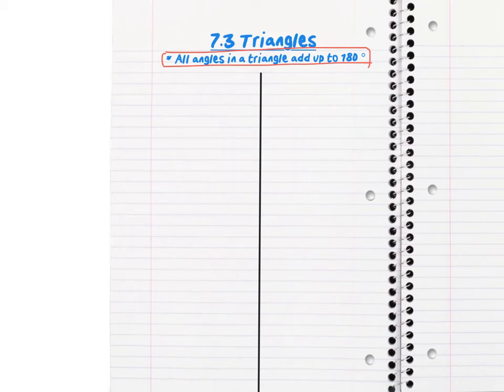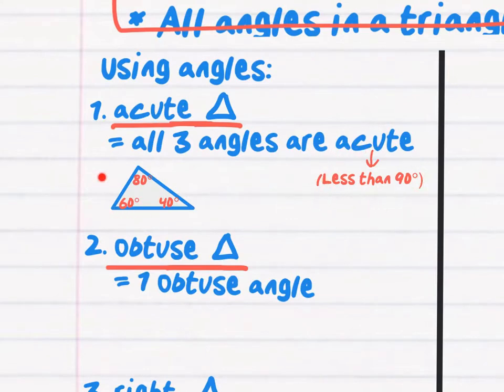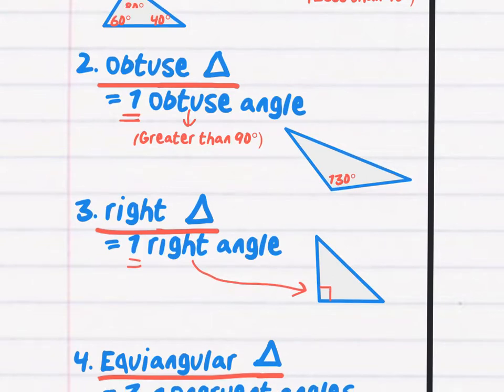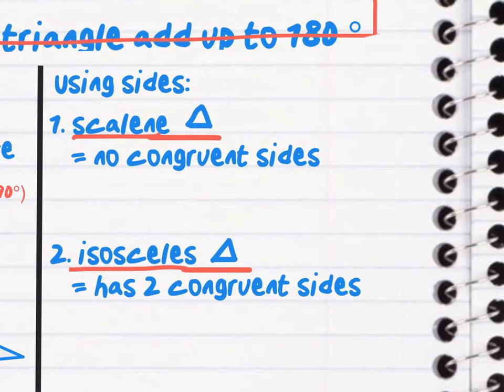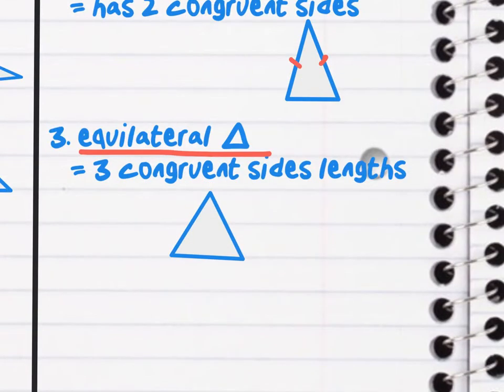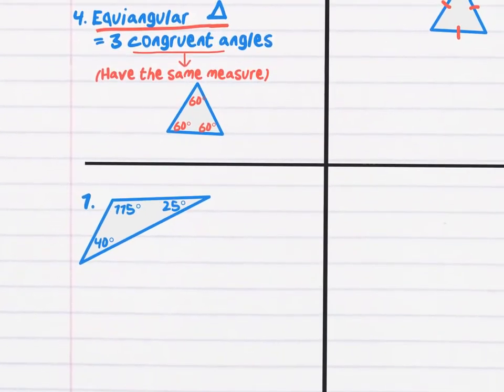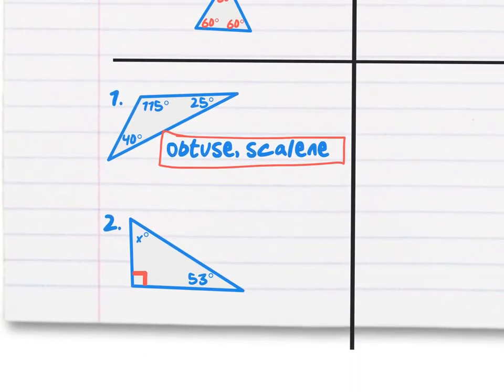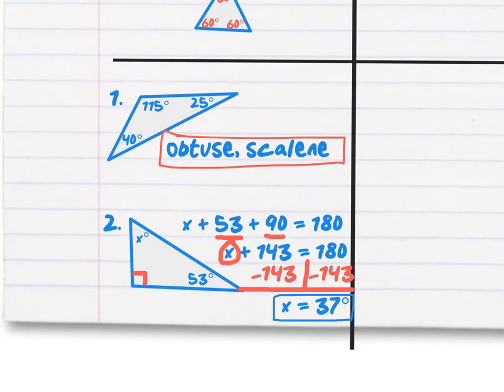M7 7.3 Triangles